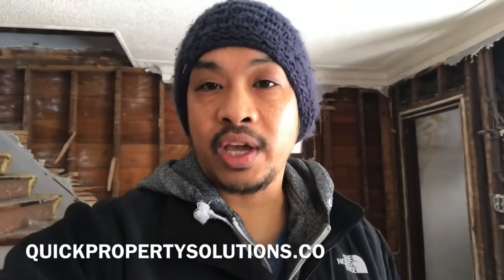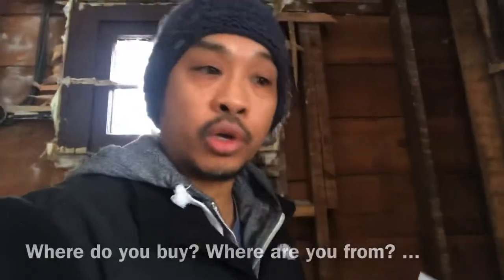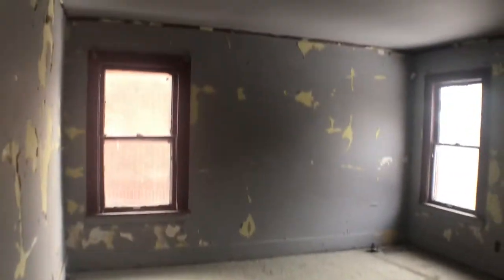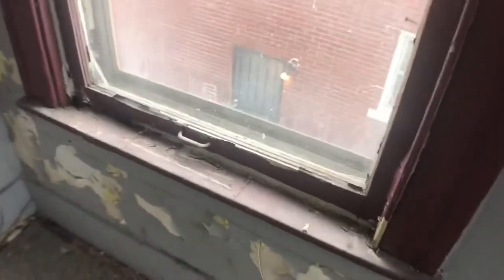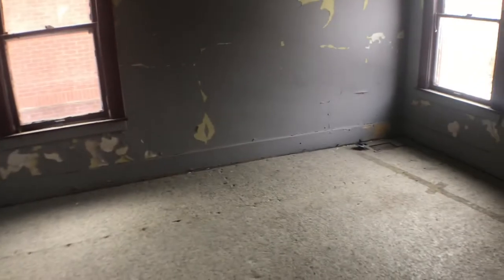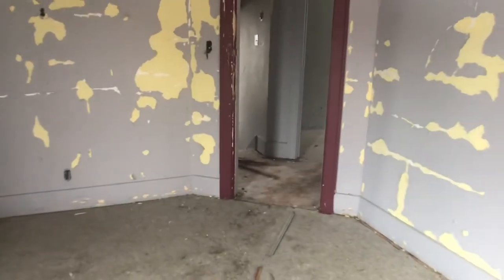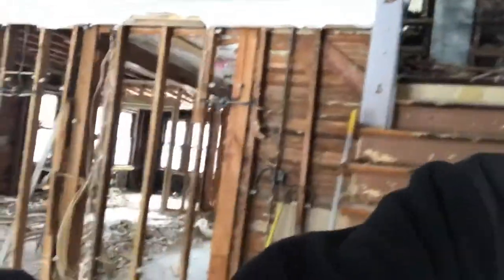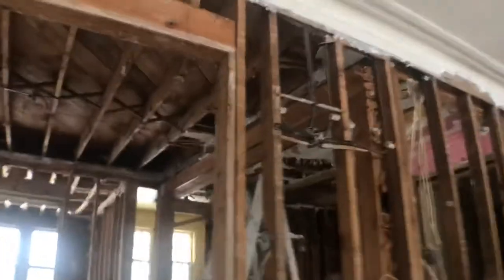Top 5 Rehab Costs - Detroit Investment Properties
This video are for those investors looking to get into the Detroit Real Estate market. I'm still learning as I go, but these are some of the things that I've learned along the way when it comes to rehabbing. I hope you like the video.

There are some people that have said they would like to donate for my efforts in making these videos. Thank you so much for wanting to contribute! This will help me make better videos and get better equipment.